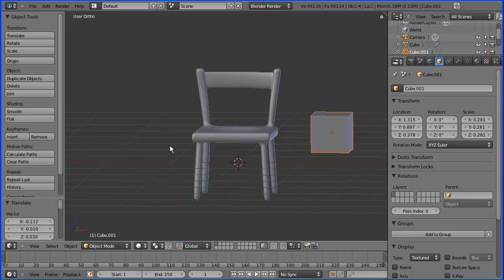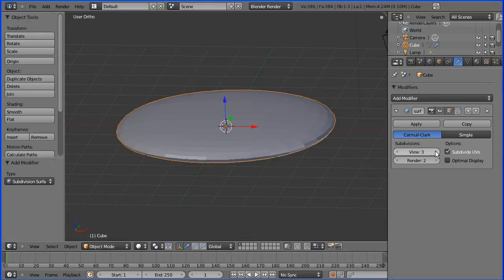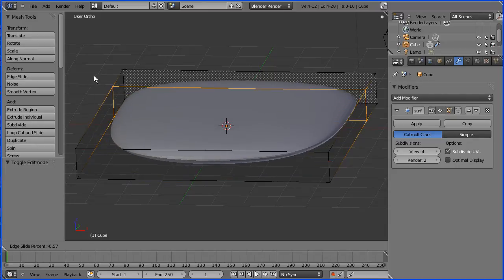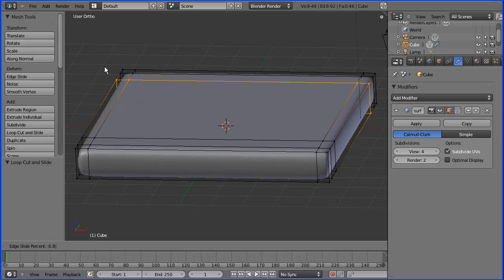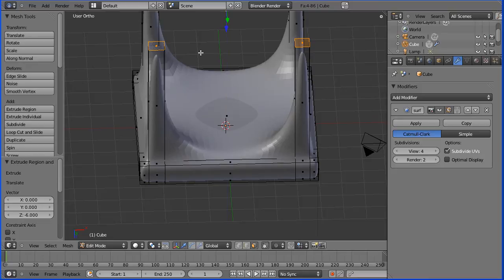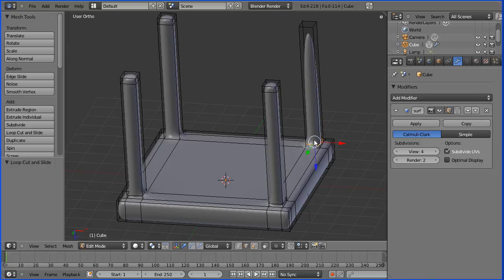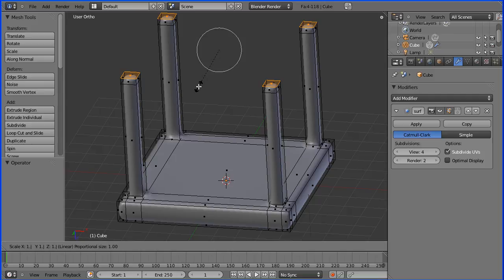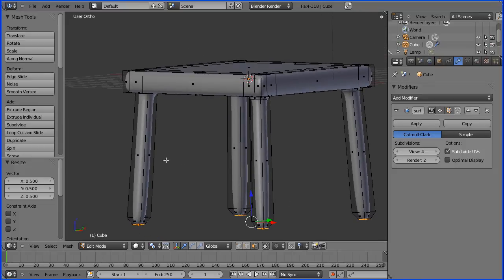Blender 2.5 Making a Chair or Table Using the Box Model (Extruding and Using Subdivision) Part 1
This tutorial is taken from a book by Roland Hess, 'The Essential Guide to Learning Blender'

Key points -
The box model consists of creating a model from a single cube, using loop cuts to create faces and extruding the faces. The model is further shaped using the Subdivision Surfaces modifier.

In detail -
scale cube x, y *4, scale z *0.5
add modifier Subdivision
Edit mode
4 loop cuts 0.9
4 loop cuts 0.8
Extrude faces 6
Each leg, base loop cut 0.95, end loop cut 0.9
Splay legs, select end faces, Scale 1.1 with 'manipulate centres only' turned on and Proportional Editing enabled.
Taper enders,select end faces, Scale 0.5 with 'manipulate centres only' turned off and Proportional Editing disabled and Individual Origins selected.